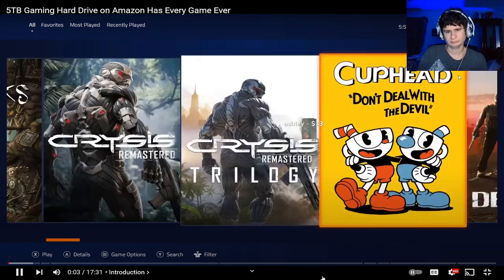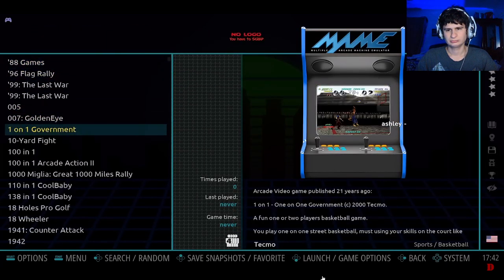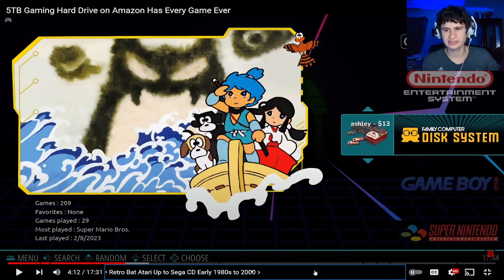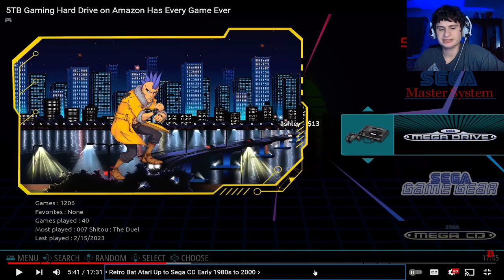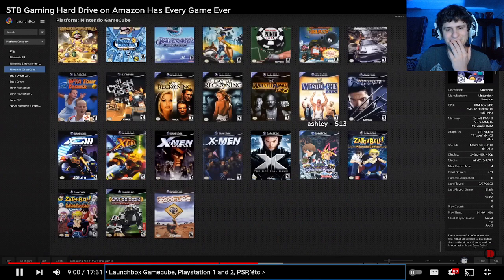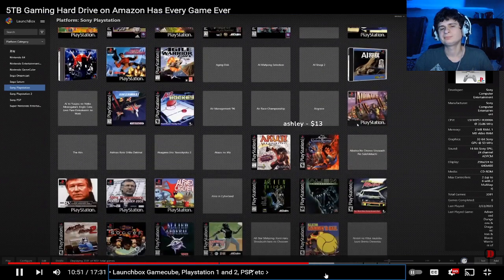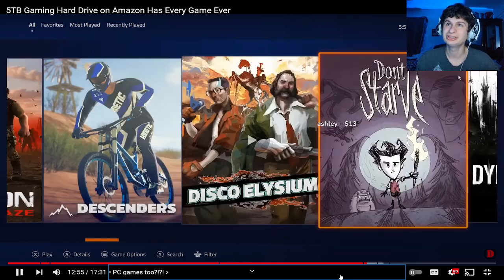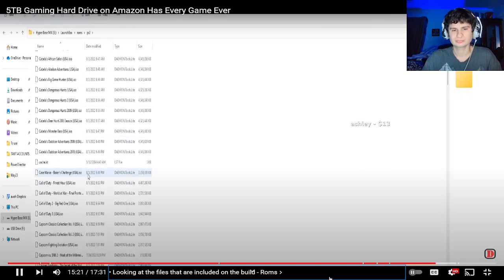5TB Gaming Hard Drive on Amazon Has Every Game Ever | Reaction!